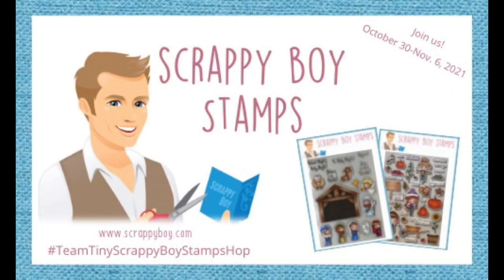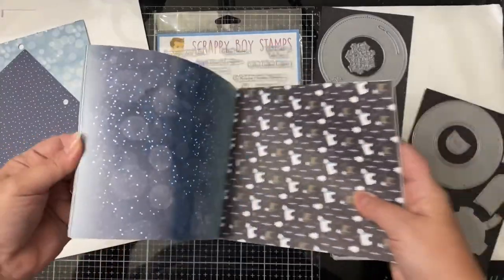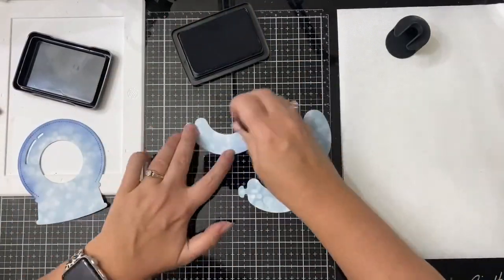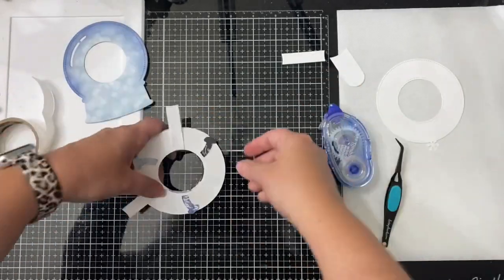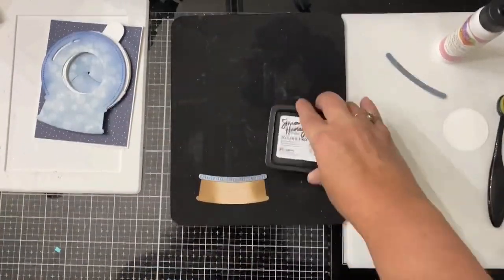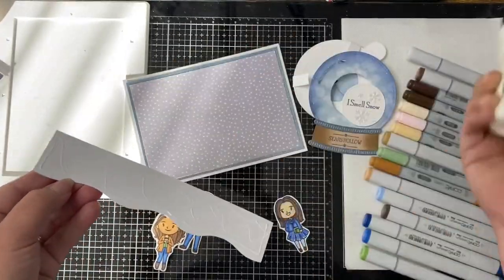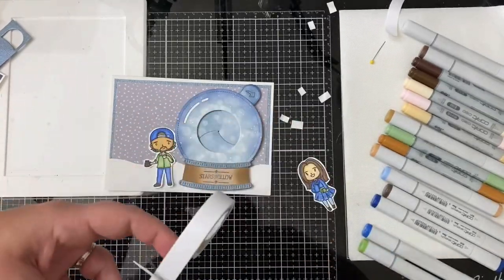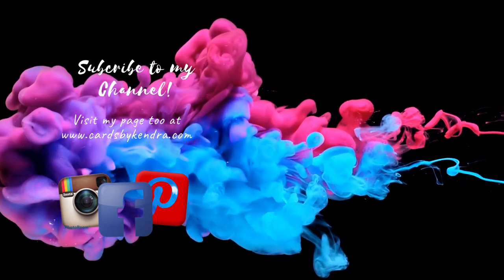TeamTinyScrappyBoyStampsHop | Interactive Snowglobe Card with Coffee Girls Stamp Set & Magic Iris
Hello! Welcome to the Team Tiny Scrappy Boy Stamps video hop and giveaway!  I'm excited to share this interactive snow globe card!  Scrappy Boy Stamps will be giving away a free stamp & die set to one lucky winner! To enter, comment on each of the videos in the hop by November 6, 2021!

To find the next video in the hop, you’ll want to click on the hashtag above or type it in the YouTube search box. This will pull up all of the videos in the hop.

White Christmas Paper Pad by Recollections - Michaels
Echo Park Winter Magic 6x6 Paper Pad
Foam Tape Strips-Dollar Tree
Colors used:  E55, E53, E50, E47, E44, E35, E33, E77, E74, B28, B24, B21, G24, G21, RV10, N0, 0